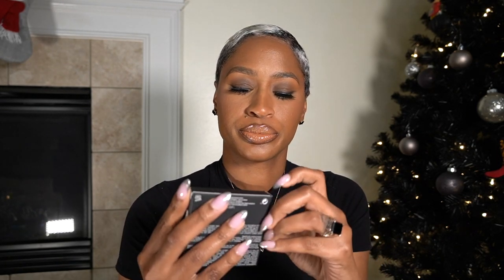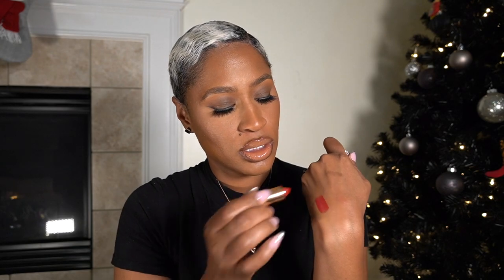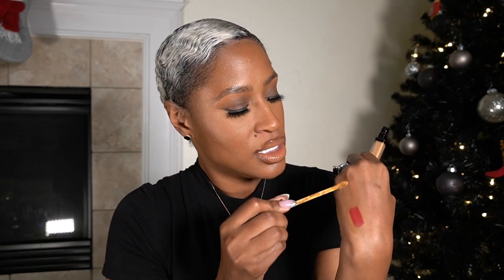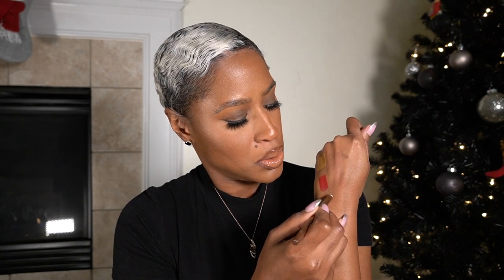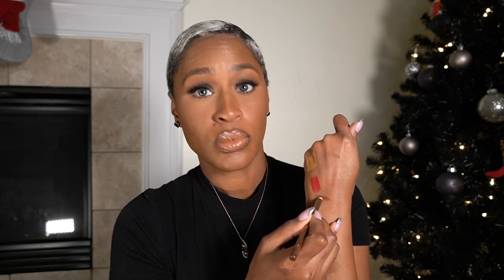SEPHORA HAUL | NEW NARS SOFT MATTE POWDER | ARIELL ASH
11601 SHADOW CREEK PKWY
                     SUITE 111-637

ITEMS MENTIONED IN THIS VIDEO:
NARS soft matte powder - Offshore and Sunshore

13267